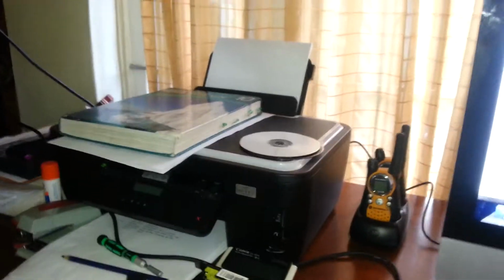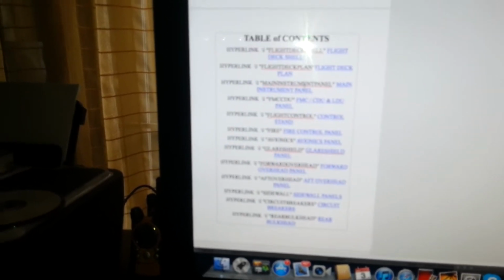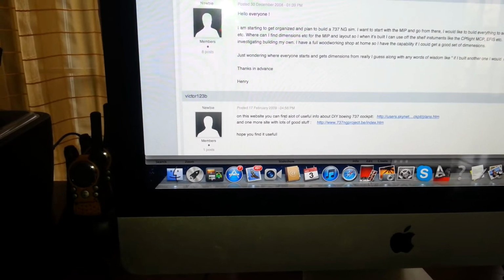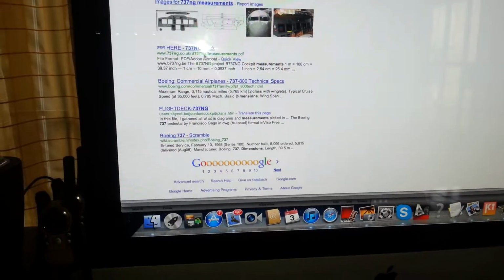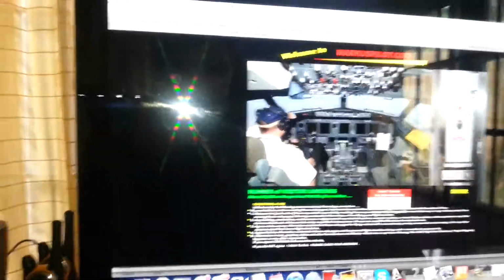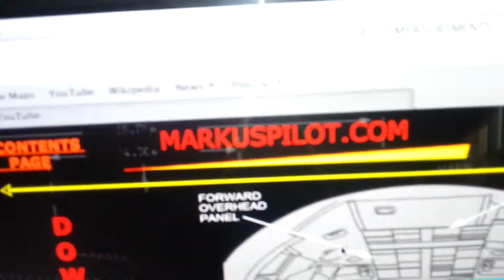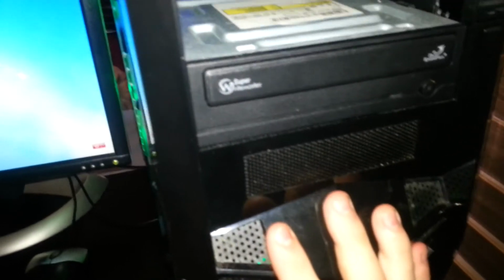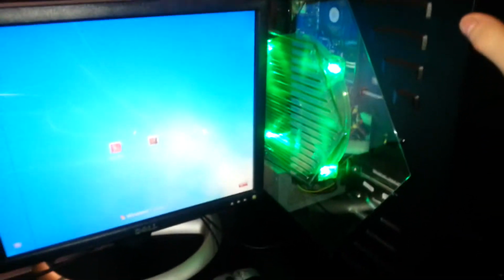Home SImulator 737-800 Build #1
Hey guys, heres the link to the Norwegian 737 Project youtube . Heres the link to the overhead online shop.